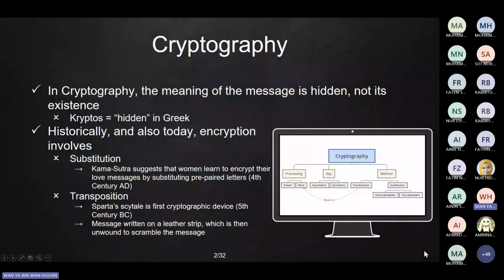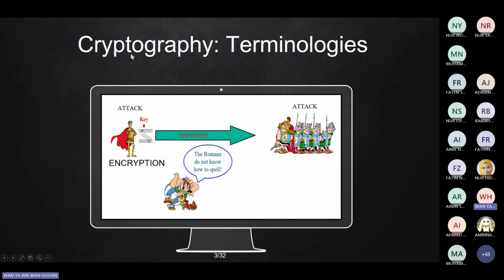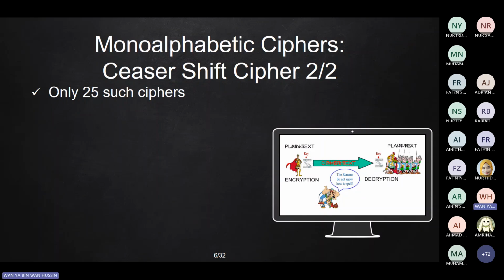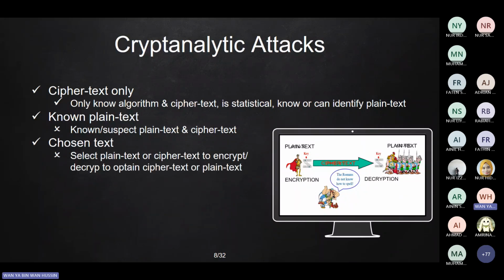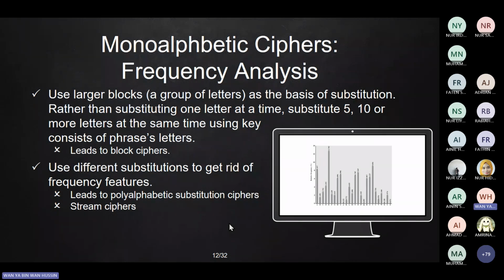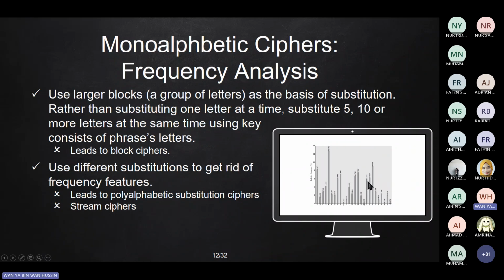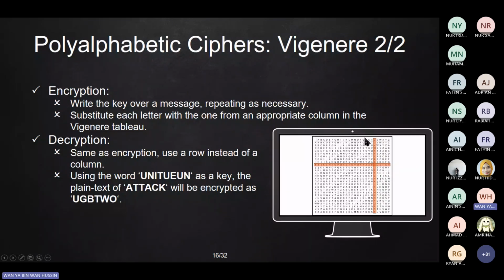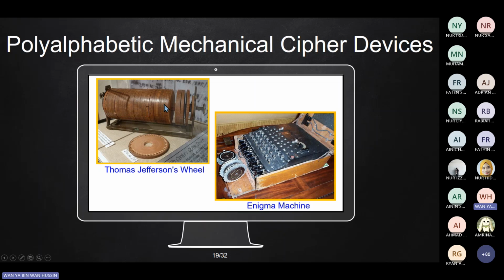CSC662 Lect4 pt1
CSC662  Lecture 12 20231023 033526 Meeting Recording